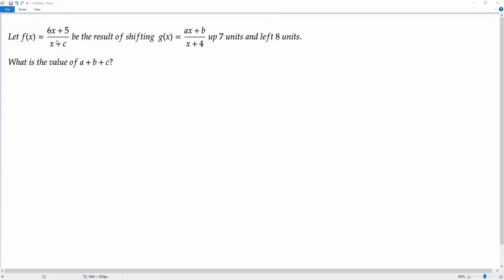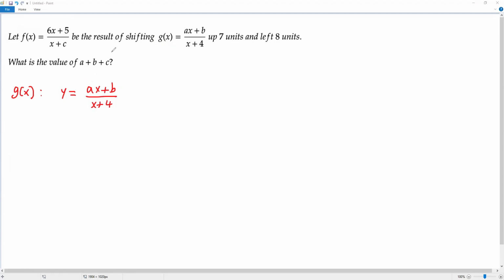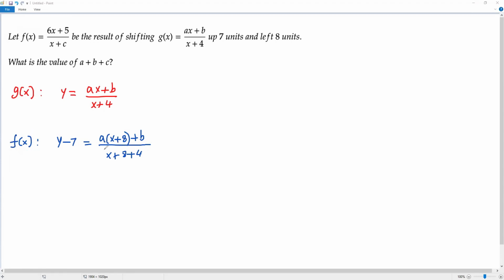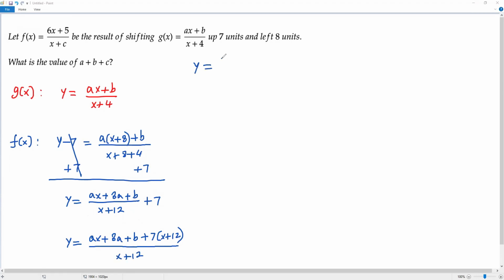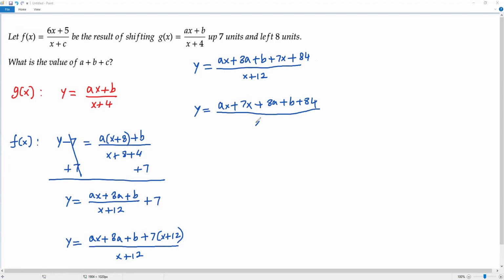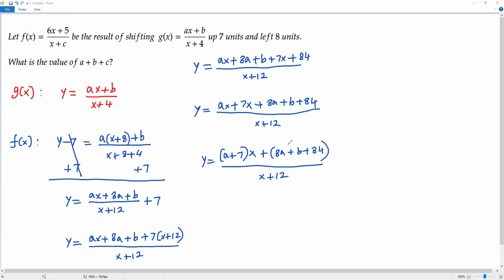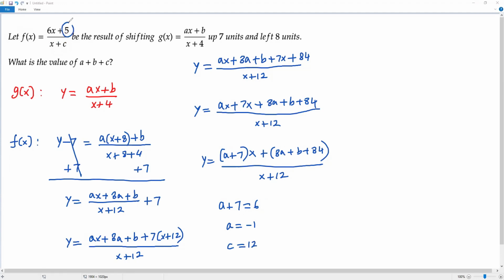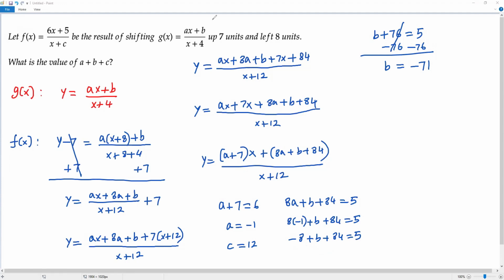Digital SAT Math : Transformation of Rational Functions: A Complete Walkthrough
Let f(x) = (6x + 5)/(x + c) be the result of shifting g(x) = (ax + b)/(x + 4) up 7 units and left 8 units. What is the value of a + b + c?

Master function shifting by learning how to calculate the values of a, b, and c. This step-by-step guide helps you solve transformation problems.

Understanding how to adjust graphs is essential for algebra students. This session focuses specifically on the algebraic steps required to transform g(x) into f(x). By applying the correct horizontal shift and vertical shift, you will easily identify the constants needed to complete your equations.

Whether you are struggling with graphing functions or just need a refresher on finding function constants, this breakdown simplifies the process. You will walk away with a clear method to calculate the final sum of a, b, and c, ensuring you are prepared for similar exam questions.